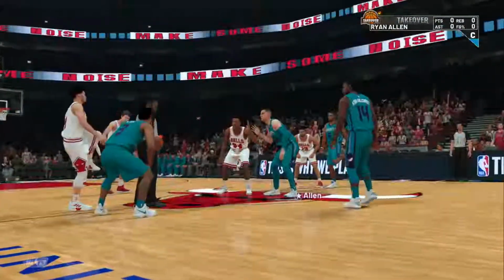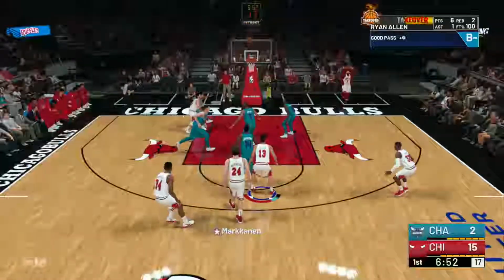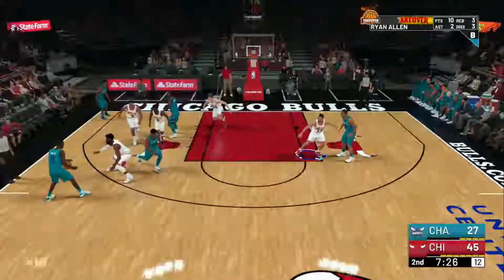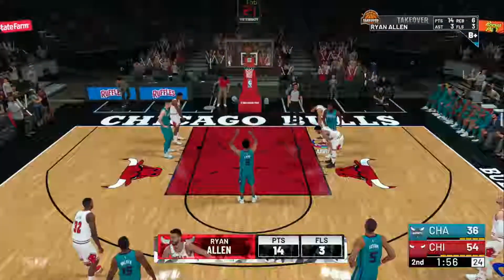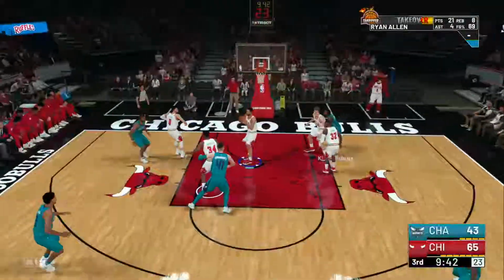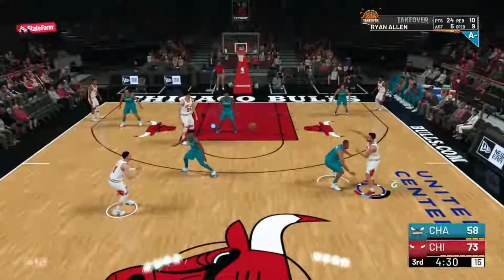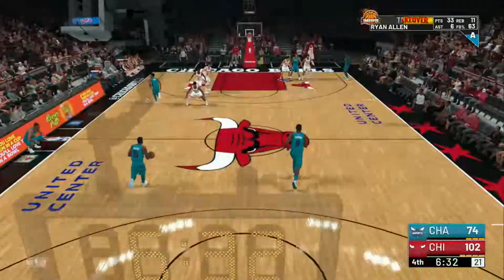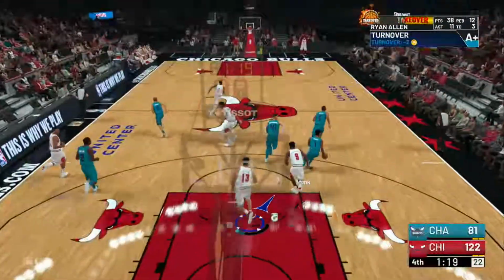NBA 2K19 MY CAREER SEASON 2 GAMEPLAY #16 - Chicago Bulls vs Charlotte Hornets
NBA 2K19 My Career Season 2 Gameplay - Chicago Bulls vs Charlotte Hornets